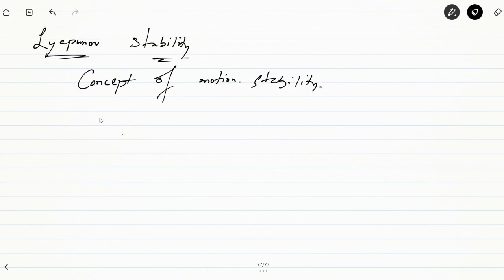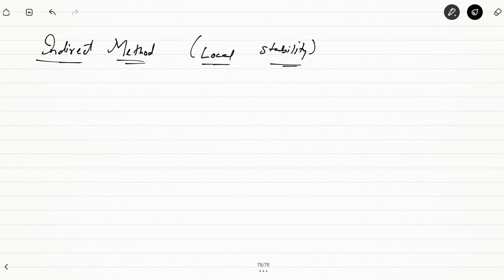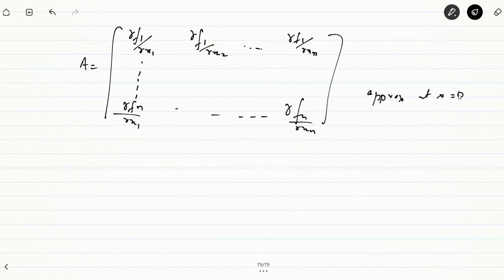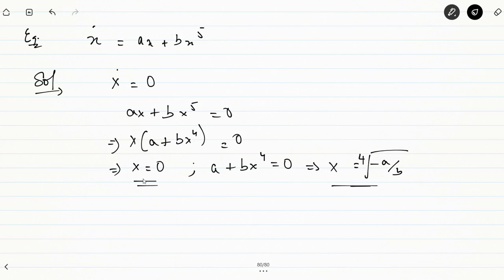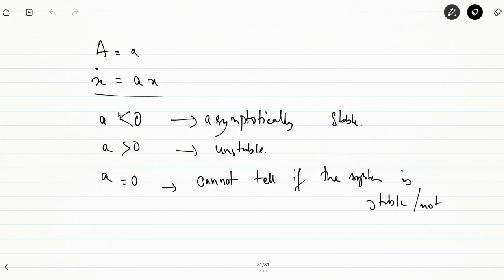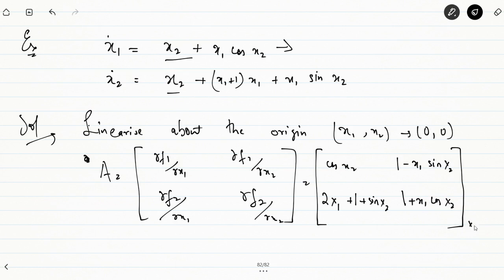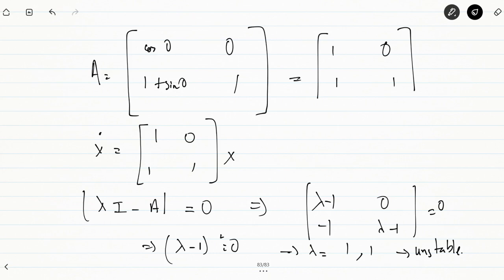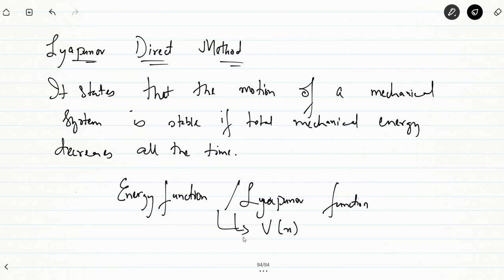Lec 10 Lyapunov Stability Theorem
Lyapunov Stability Theorem, Indirect Method.